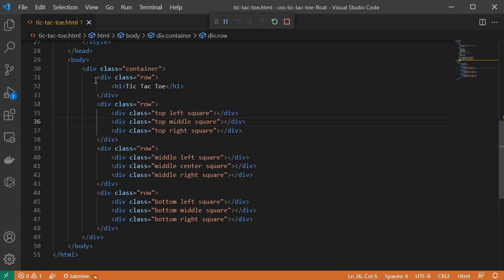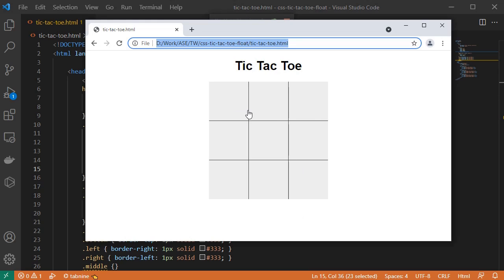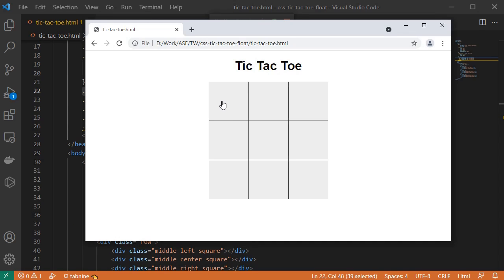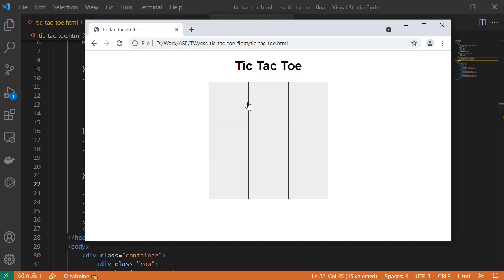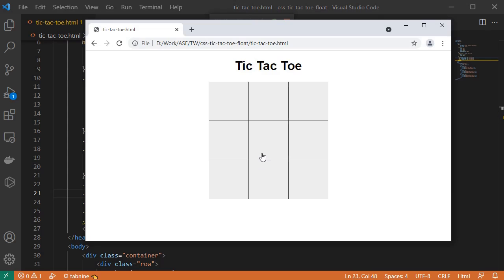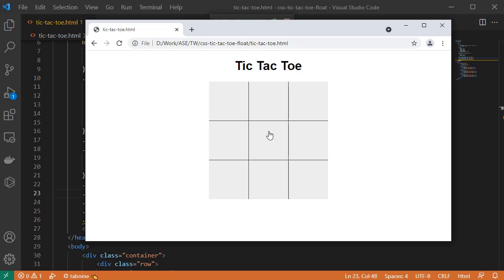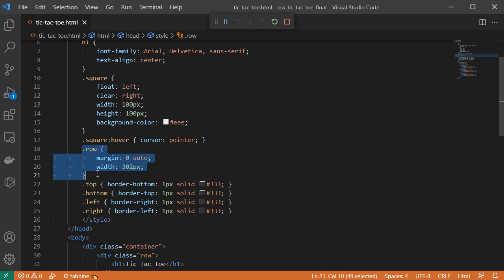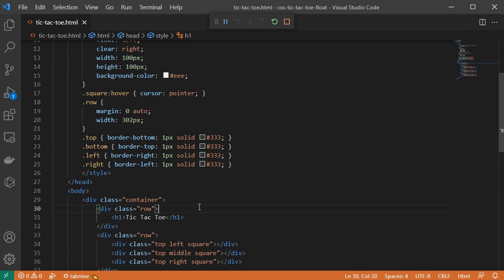CSS Tic Tac Toe (English)